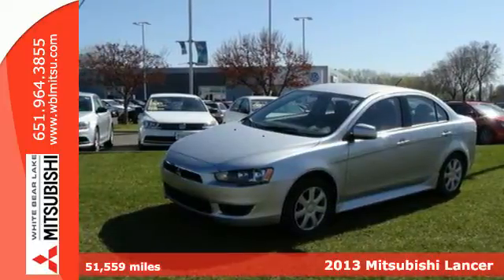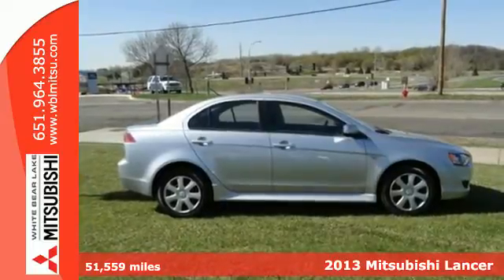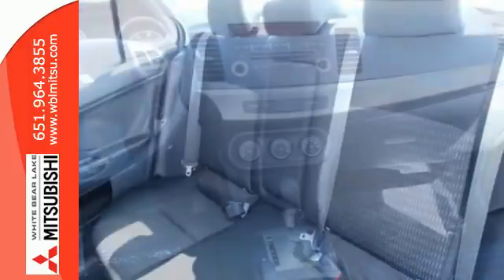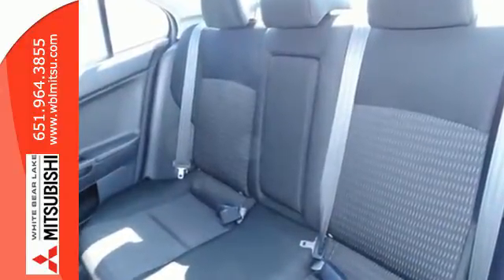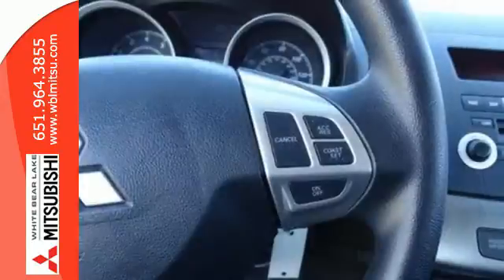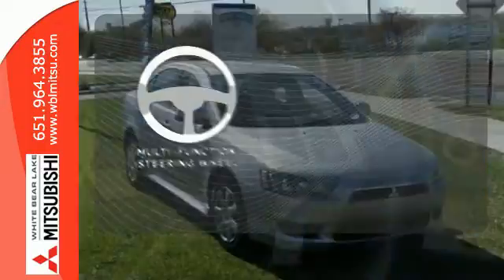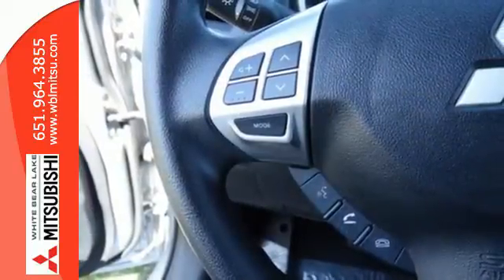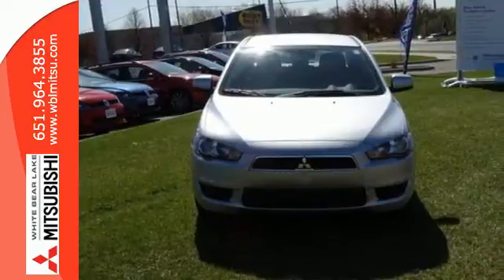2013 Mitsubishi Lancer St-Paul White-Bear-Lake, MN 74922X - SOLD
Year: 2013
Make: Mitsubishi
Model: Lancer
Trim: 4dr Sdn CVT ES FWD
Engine: 2.0 L 4 Cyl. Cyl.
Transmission: Automatic
Color: Apex Silver Metallic
Interior: Black
Mileage: 51559
Stock #: 74922X
VIN: JA32U2FU4DU016945
Rally Race Inspired! Don't let the miles fool you! At Volkswagen of Inver Grove we create customers for life. When you buy an used car at Volkswagen of Inver Grove you get your first oil change FREE!! How much gas are you going to start saving once you are cruising home in this great-looking 2013 Mitsubishi Lancer? This outstanding Mitsubishi is one of the most sought after used vehicles on the market because it NEVER lets owners down. At Volkswagen of Inver Grove we create customers for life!

Address:
3400 Highway 61 N